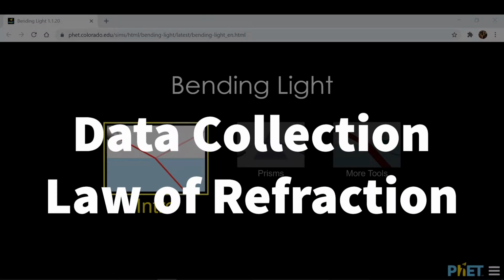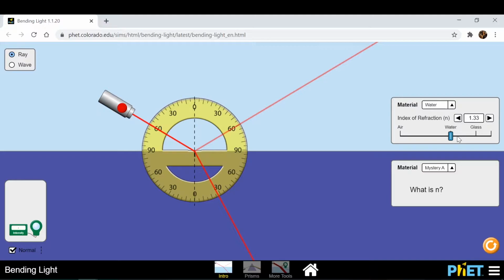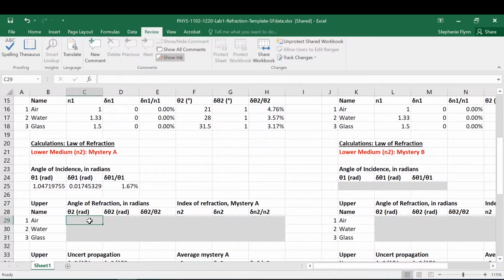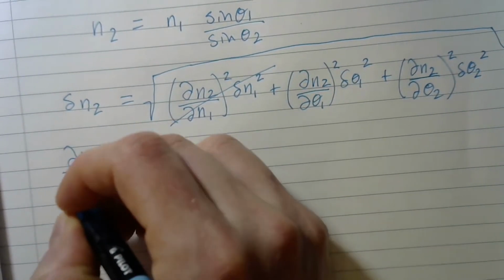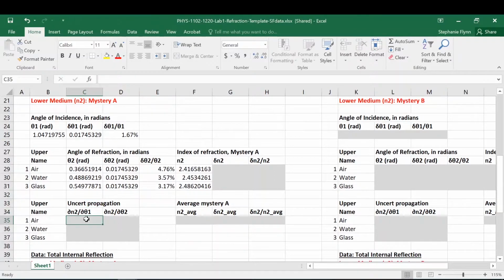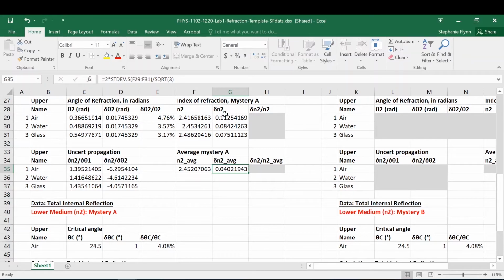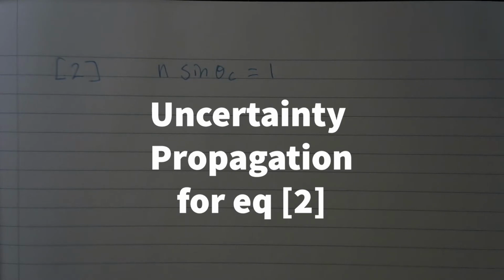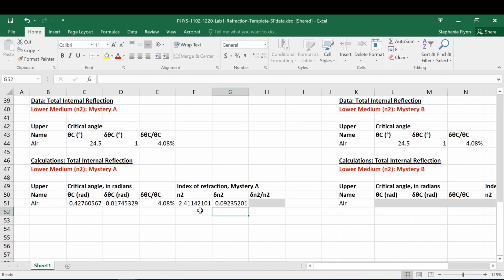PHYS 1102/1220 Lab 1: Refraction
2021 Spring Lab 1: Refraction